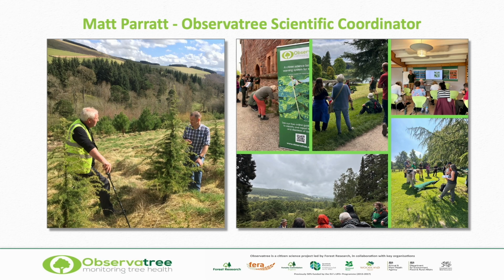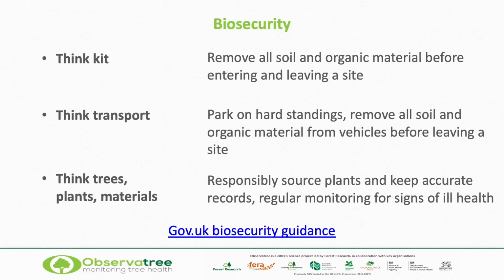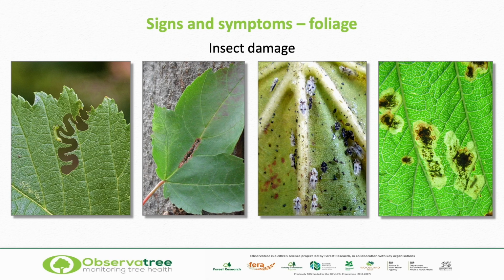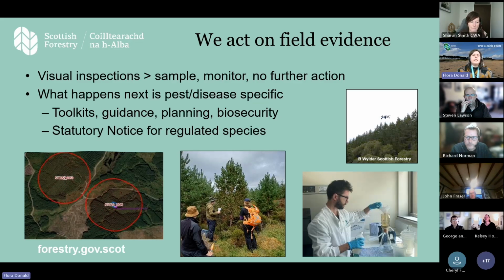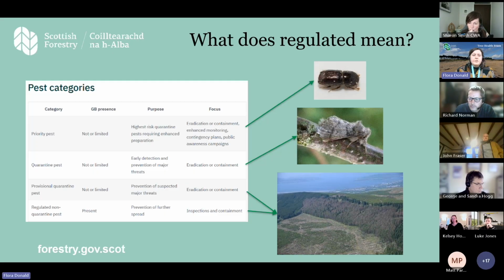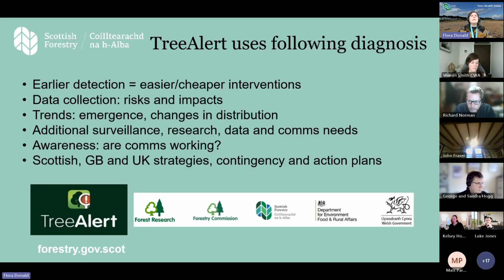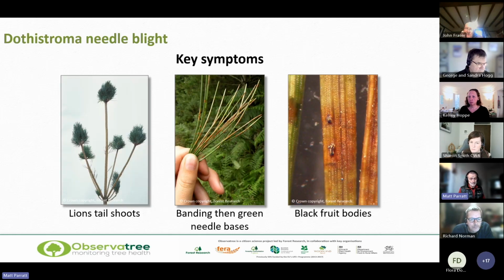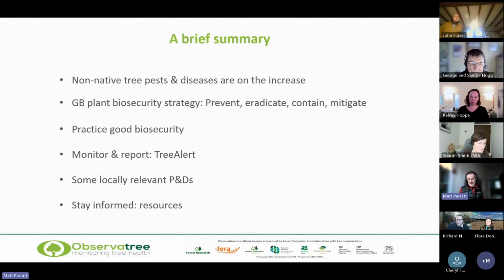Tree and Biosecurity. February 2026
This webinar, featuring expert insights from Matt Parratt (Observatree) and Flora Donald (Scottish Forestry), dives into the fundamentals of tree health, exploring what makes a tree unhealthy and the specific pests and diseases currently prevalent across Scotland. You’ll learn exactly what to do if you’re concerned about a tree, where to find reliable information, and what the formal process looks like if your trees are found to have a statutory pest or disease.

Webinar notes + links:
Observatree. Monitoring tree health resource. February 2026